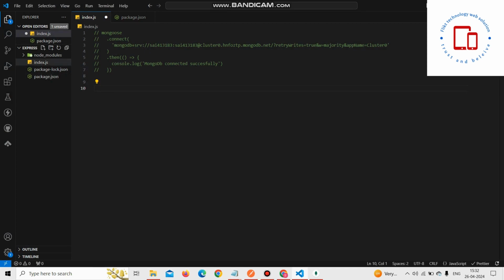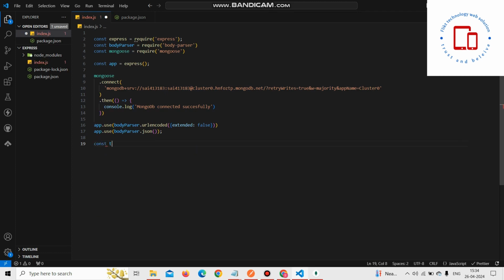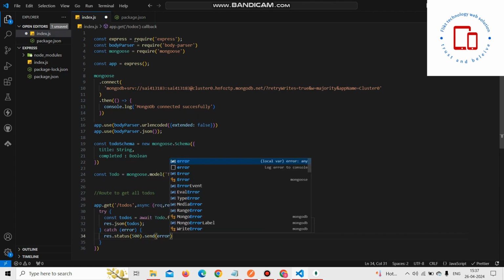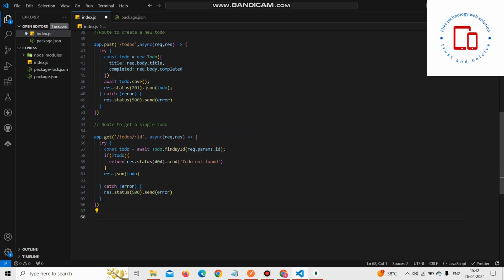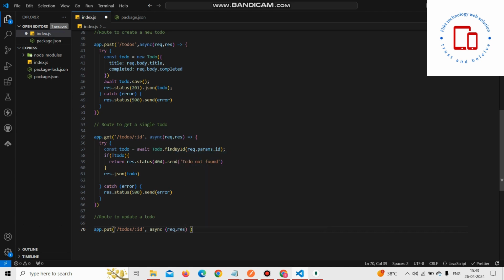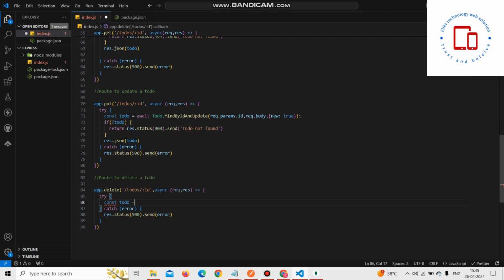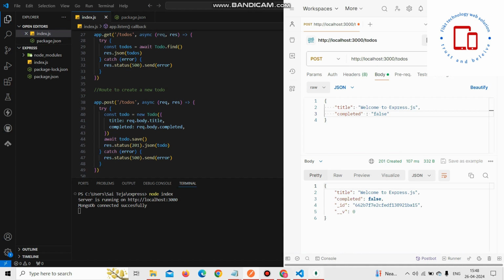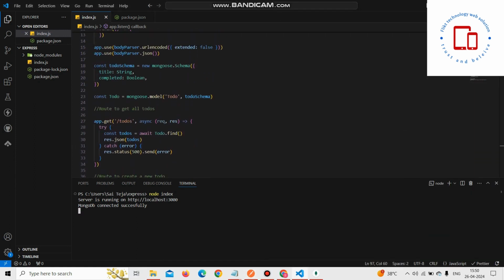12 - RESTful API with Express js - Flikt technology Web Solution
Description:
Building a RESTful API is a fundamental skill for modern web developers, and in this tutorial, we'll guide you through the process of creating RESTful APIs with Express.js. Learn how to design API endpoints, handle HTTP methods (GET, POST, PUT, DELETE), and implement CRUD operations to interact with your data. Discover best practices for structuring your API routes, handling request parameters and payloads, and formatting API responses. Explore techniques for implementing features like pagination, sorting, filtering, and authentication in your RESTful API. Whether you're building a simple todo list or a complex microservices architecture, mastering RESTful API development with Express.js is essential for building scalable and interoperable web applications. Join us as we dive into the world of RESTful APIs and empower you to create robust and efficient APIs with Express.js.